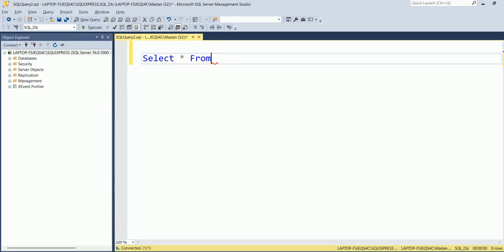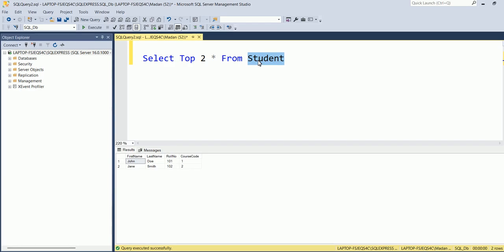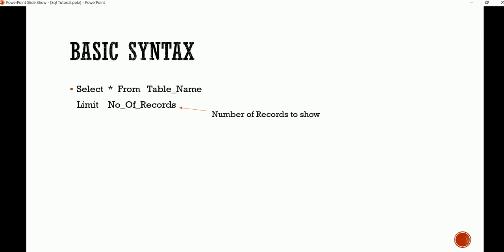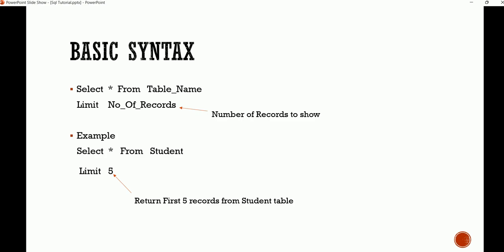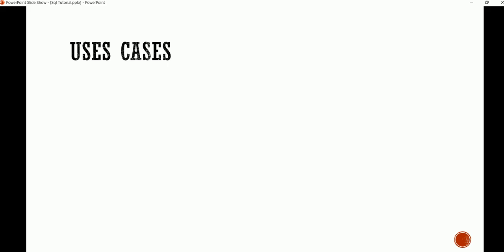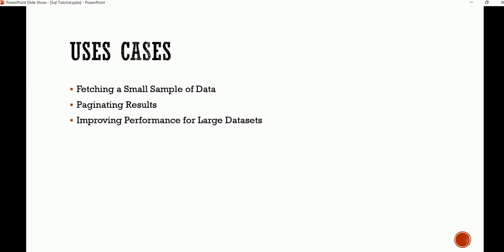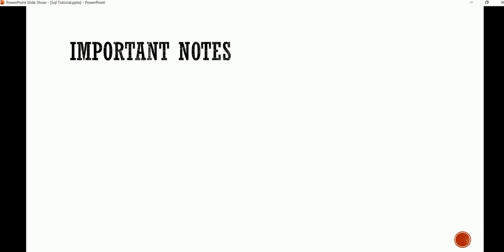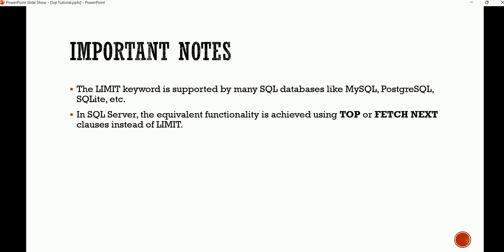Day 21 | Use of Limit Keyword in SQL | SQL basics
"Hello everyone,

In this video, we will cover the Use of Limit Keyword in SQL

Happy learning!"